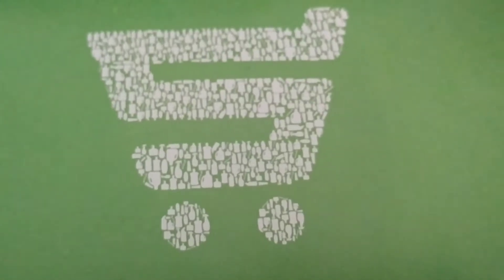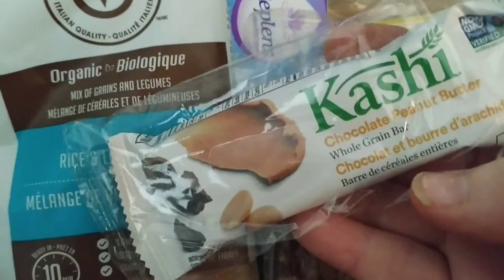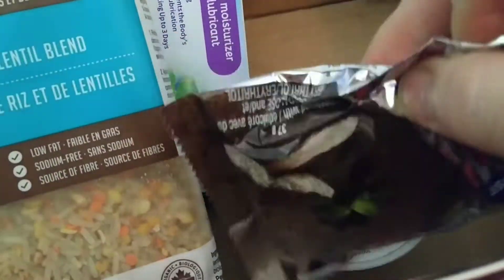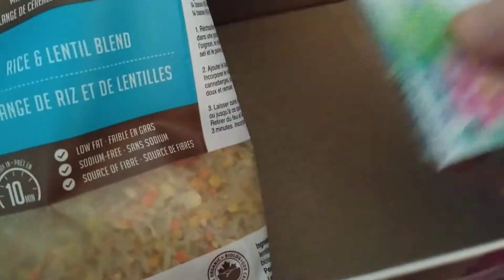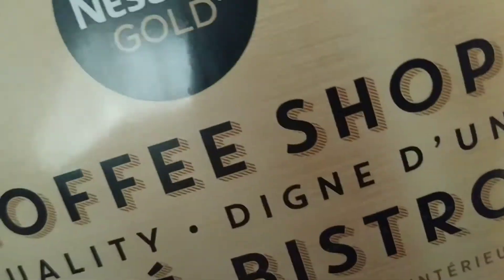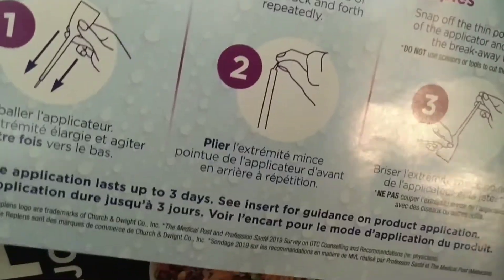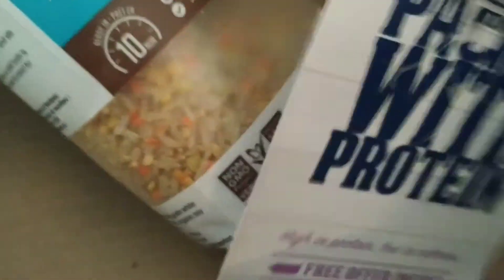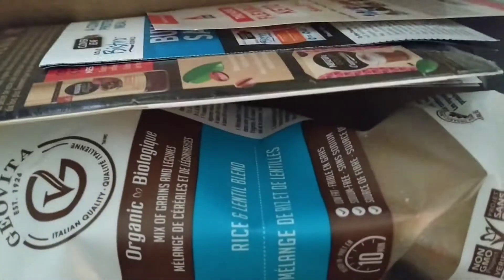Sample Source box 2020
I received this wonderful box of samples and would like to thank the sponsors and to all those who participated in sending out these packages I really appreciate it!

My videos are intended for adults only.